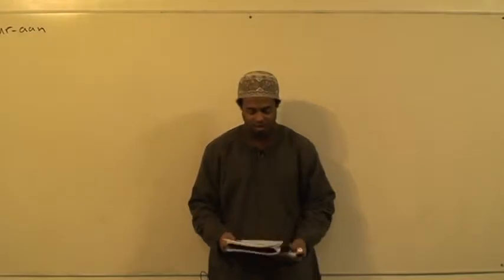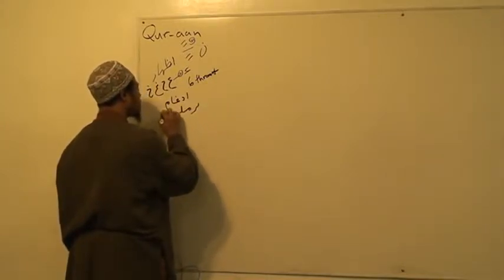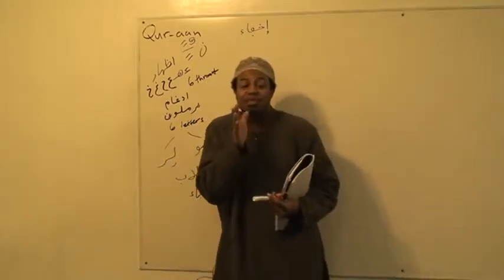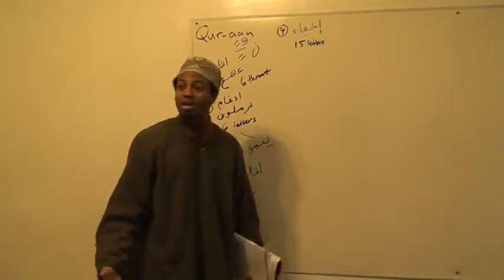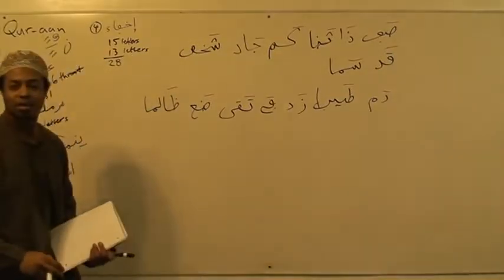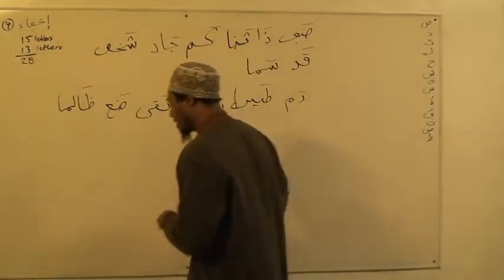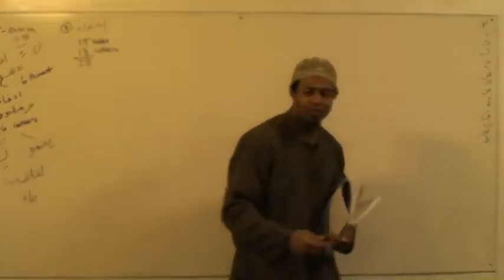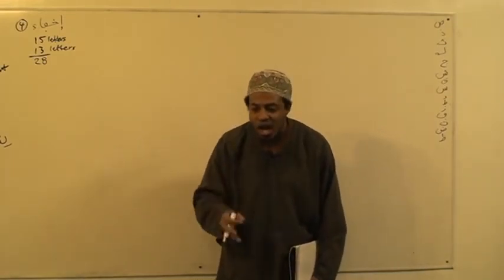TAJWEED CLASS Part 46